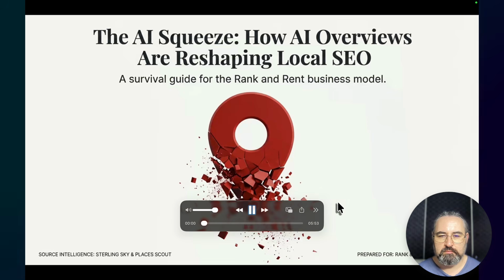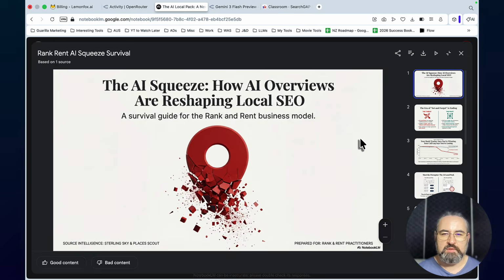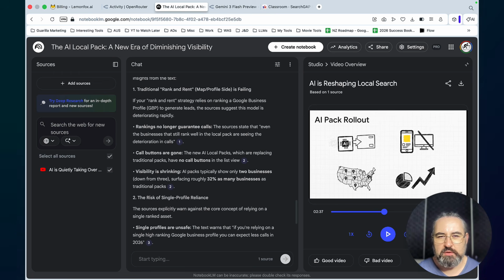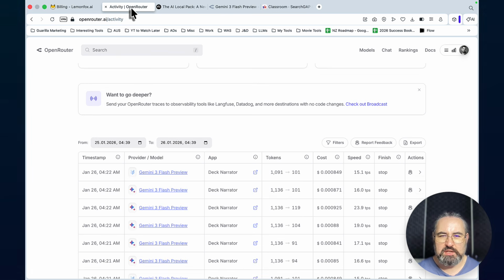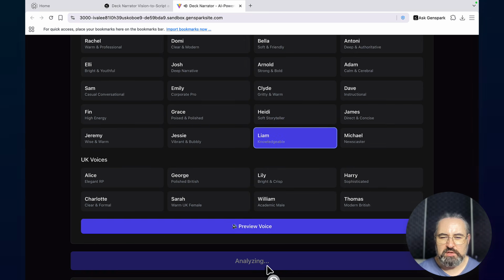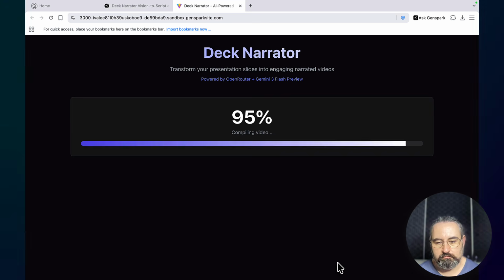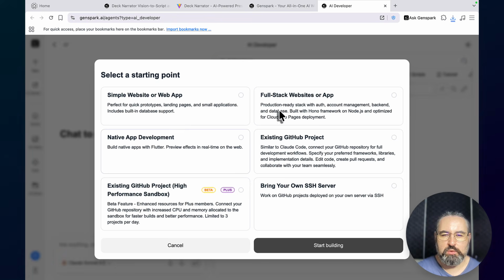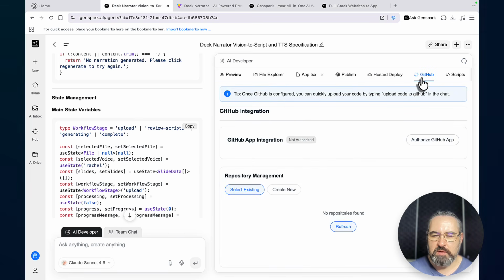NotebookLM INSANE Secret Feature Lets You Narrate Slides for FREE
/?ref=was

📚 TIMESTAMP CHAPTERS:
0:00 Introduction to Narrating NotebookLM Slides
0:42 The Problem with Standard NotebookLM Videos
1:48 Required API Keys (LemonFox & OpenRouter)
2:39 Demo: The Deck Narrator App in Action
3:41 Final Result & Video Quality Test
4:16 How to Build the App with JSpark & Prompts
5:30 School Community & Rapid Ranking System

❓ FAQ:
Q: Is it really free to narrate NotebookLM slides?
A: While the process uses very low-cost APIs like LemonFox (costing about 5 cents per presentation), it is significantly cheaper than any other paid AI video tool.

Q: What APIs do I need for the Deck Narrator?
A: You will need a LemonFox.ai API key for the TTS (Text-to-Speech) and an OpenRouter API key for the slide analysis and scripting.

Q: Can I remove the NotebookLM watermark?
A: Yes, you can remove it if you have the Ultra plan, or manually cover/erase it using Canva before uploading to the Deck Narrator.